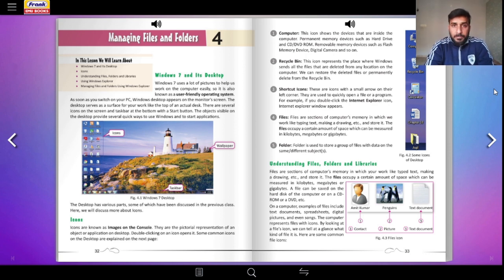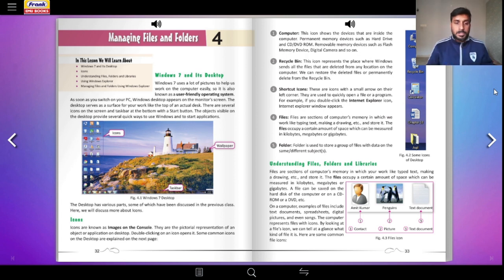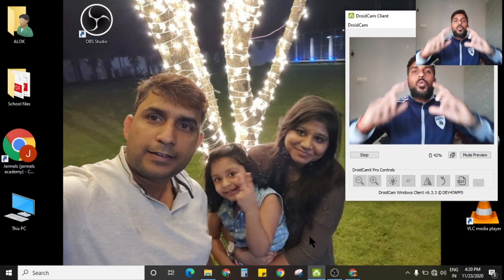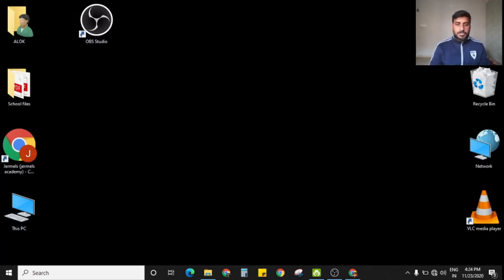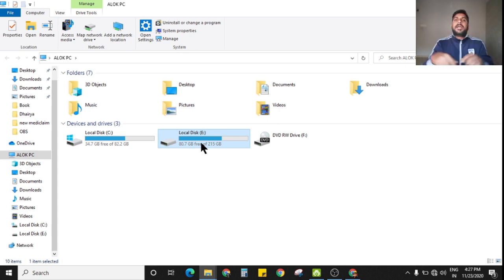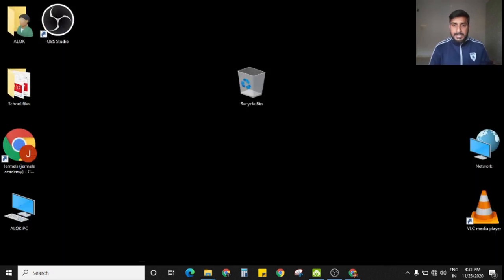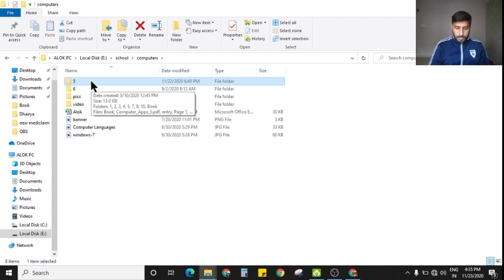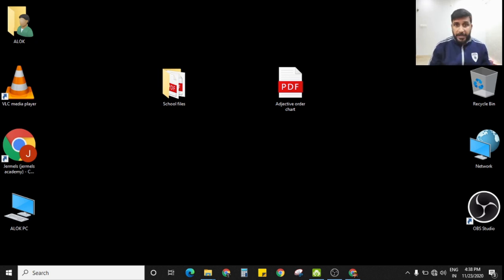Chapter 4 (Part - A)